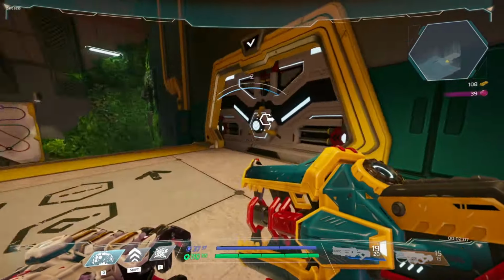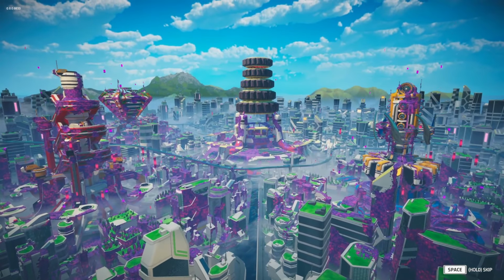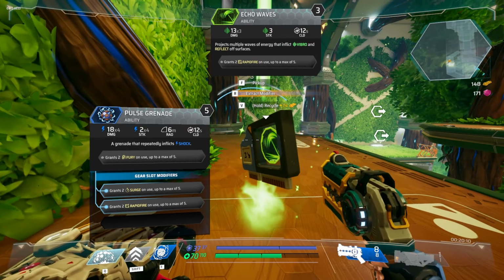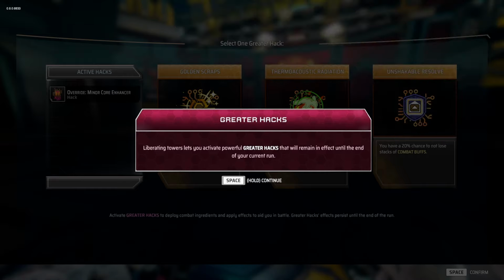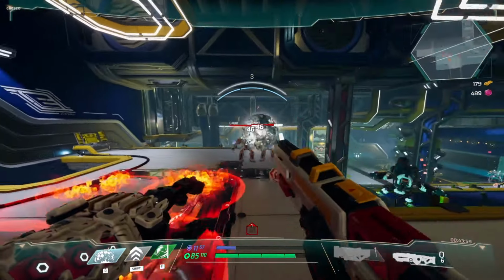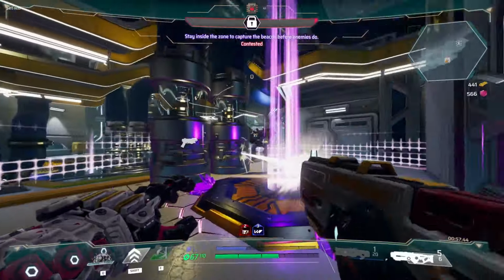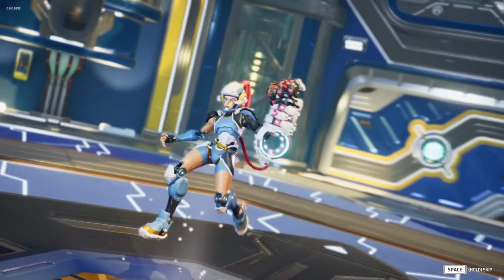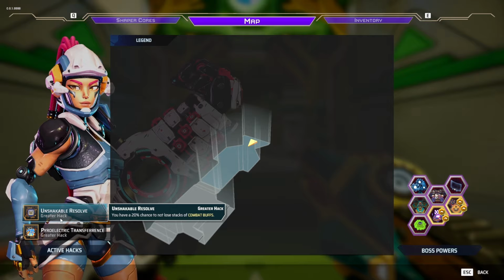This FPS Roguelite added Synergies! | Battle Shapers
I played Battle Shapers a long time ago and I'm glade I can finally showcase it for this patch!

About the game:
Battle Shapers is an action-packed, sci-fi FPS roguelite in which you shoot and smash your way through swarms of corrupt robots. Wield powerful weapons, abilities and game-changing new powers stolen from ruthless Overlords.

Posting videos and streaming takes a considerable amount of time. If you like my content, consider becoming a member to power my dream of doing this full-time:
Squirrel412, NonsenseSynapse, Jaime M., SlimyYy, Pun C., infected_f00d, Jake H., xfoolish1x, turkeyman